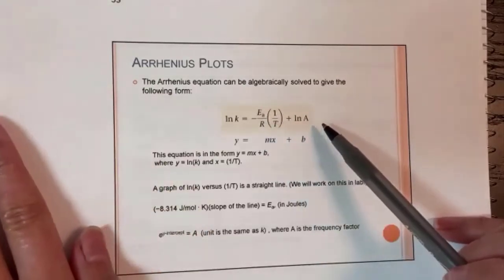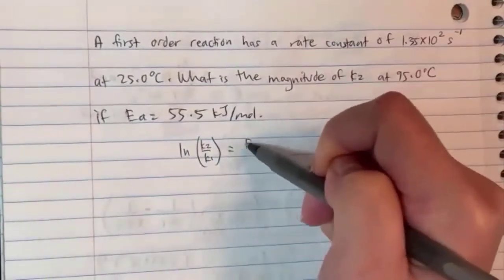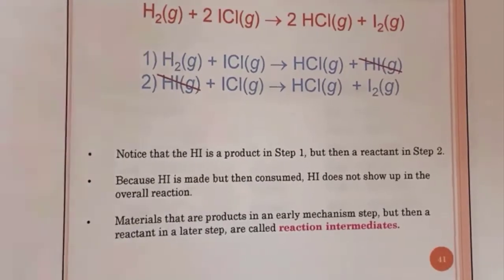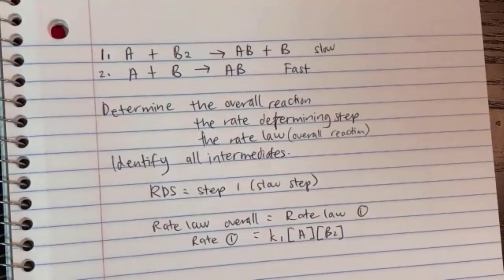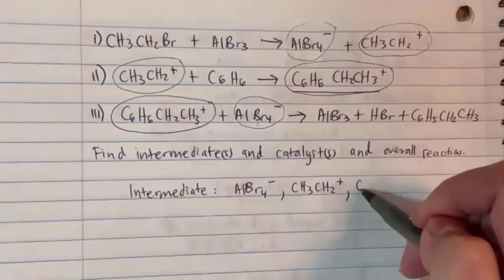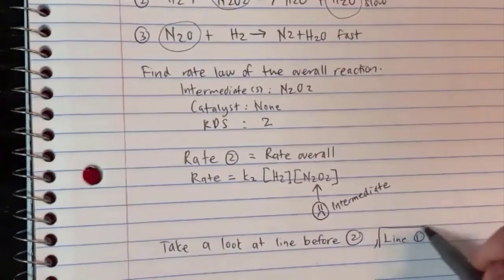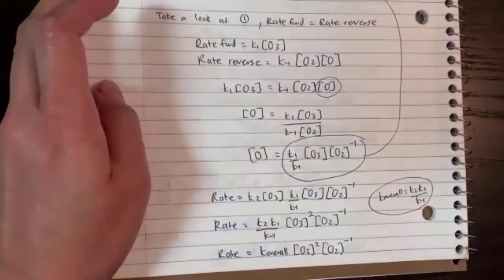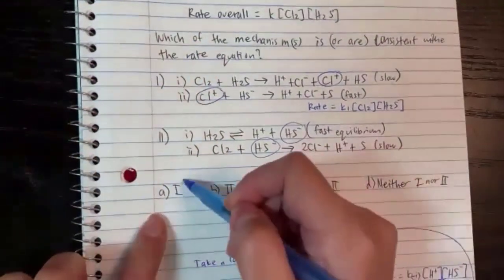Chapter 15 (Kinetics) Part 3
General Chemistry II - (Kinetics) Part 3